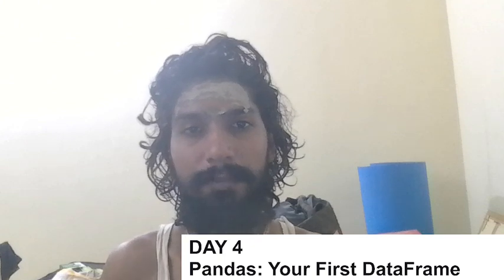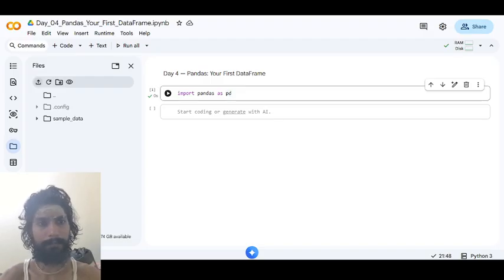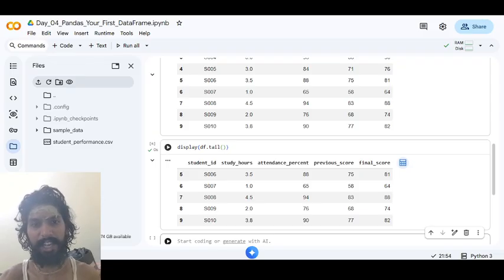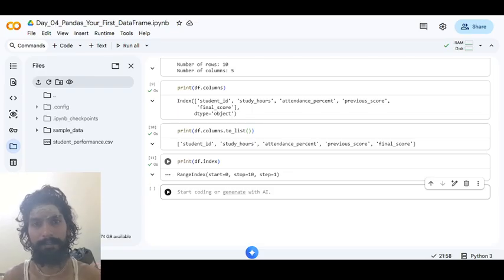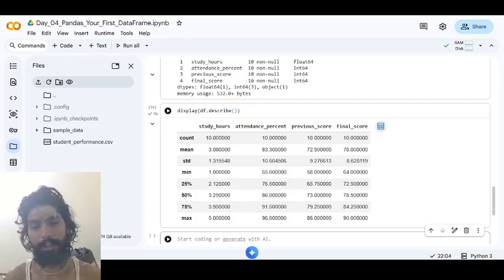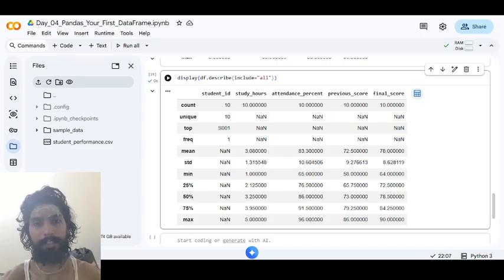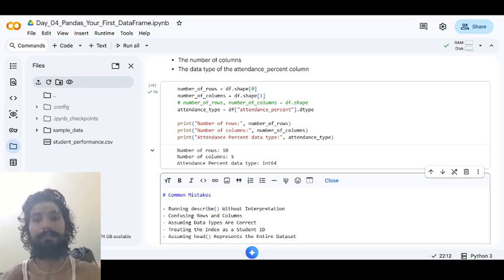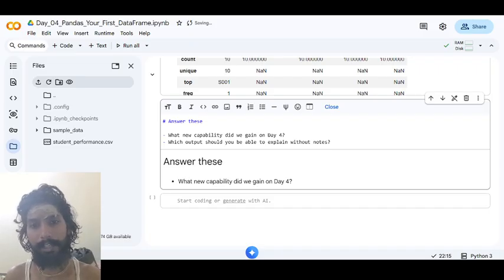Pandas for Beginners: Load and Inspect Your First DataFrame | Data Science Day 4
A CSV file may contain thousands of rows—but you do not need to read every line manually.

In Day 4 of our 15-Day Beginner Data Science Sprint, you will learn how to load a CSV file into Python using Pandas and systematically inspect it before beginning your analysis.

In this beginner-friendly lesson, you will learn how to:

✅ Import the Pandas library
✅ Load a CSV file using pd.read_csv()
✅ Understand DataFrame rows, columns and index
✅ Find the number of rows and columns using shape
✅ Inspect column names and data types
✅ Preview data using head() and tail()
✅ Identify missing values using info()
✅ Understand statistical summaries using describe()
✅ Explain technical outputs in simple language

Learner Challenge

Using the student-performance dataset, find:

The number of rows
The number of columns
The data type of the attendance column

Then write one sentence explaining what the output means.

Tools Used
Python
Pandas
Google Colab
CSV dataset
Notebook

Day_04_Pandas_Your_First_DataFrame.ipynb

This series is designed for complete beginners. By the end of the 15-day sprint, you will understand the complete data science workflow and build your first machine learning project using Python.